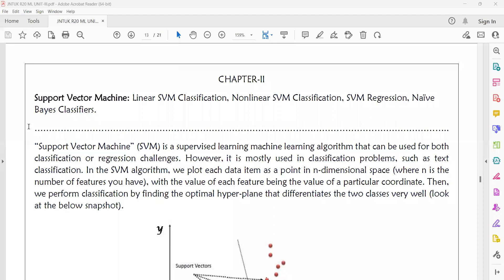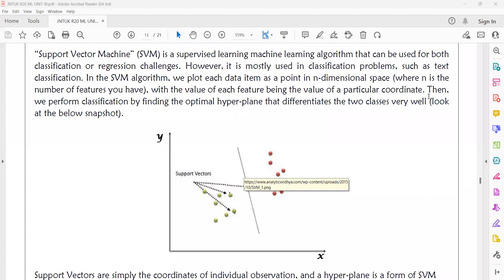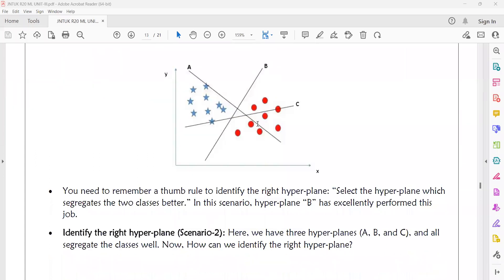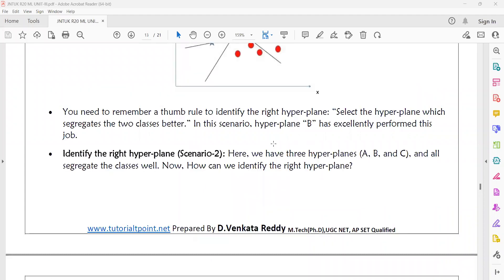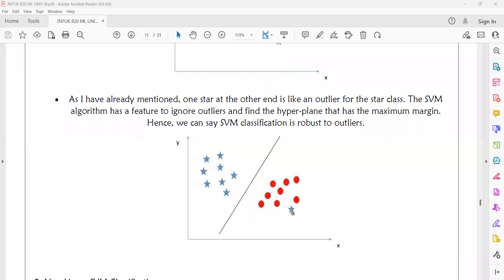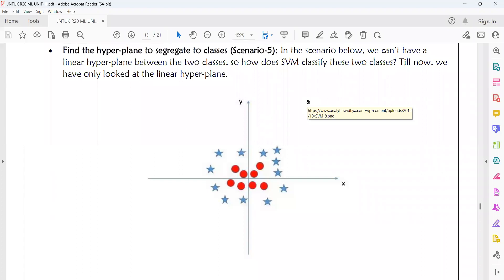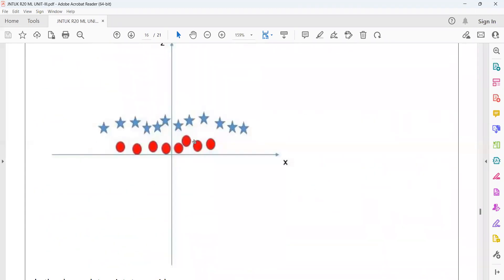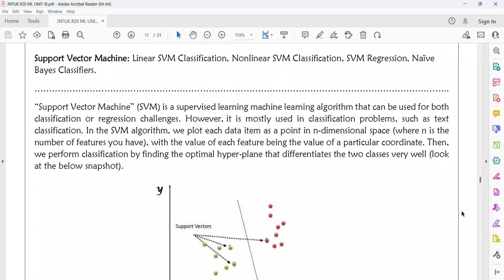3.2.1 Support Vector Machine Introduction --JNTUK Machine Learning classes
Support Vector Machines (SVMs) are a popular type of machine learning algorithm used for classification and regression analysis. SVMs work by finding a hyperplane that maximally separates data points into different classes, with the goal of creating a decision boundary that generalizes well to new data.